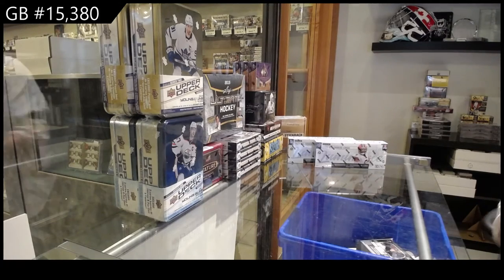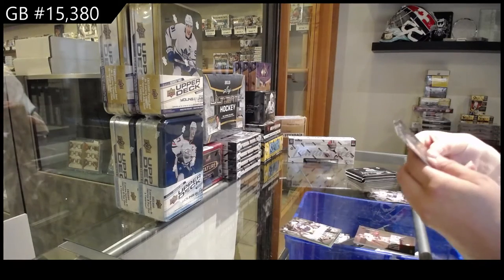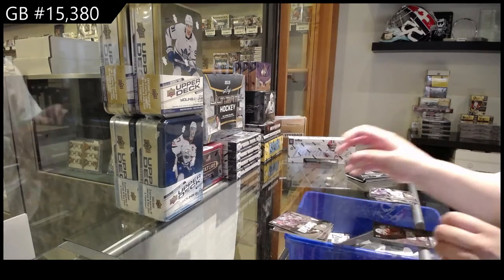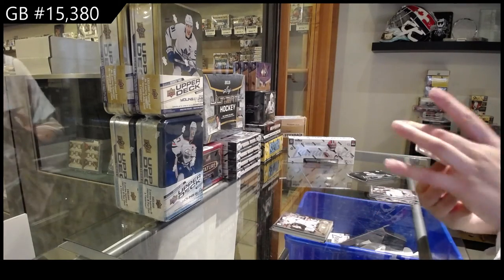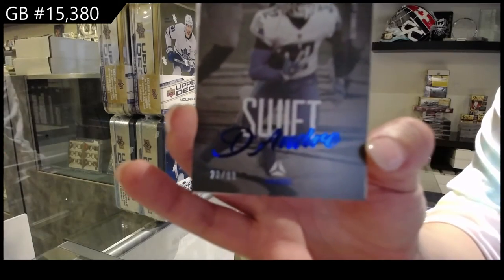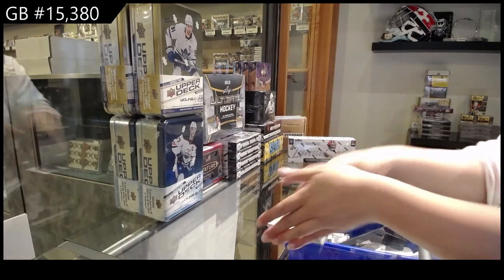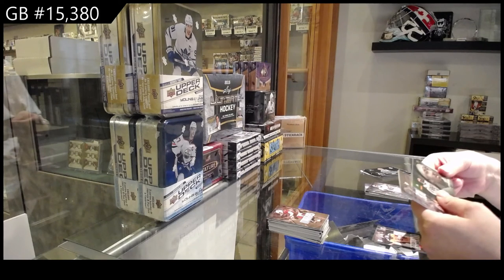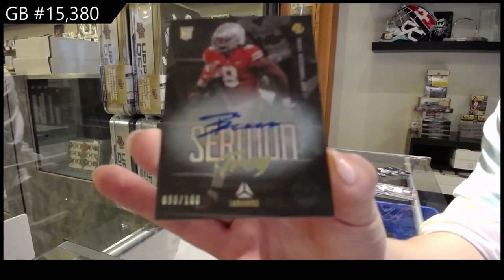2021 Panini Luminance Football 2 Box Break - C&C GB #15,380